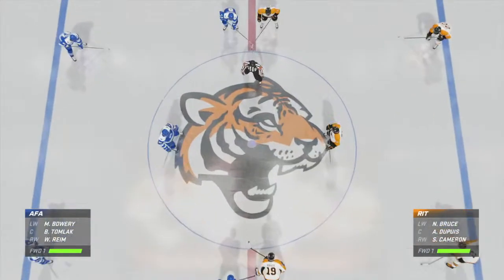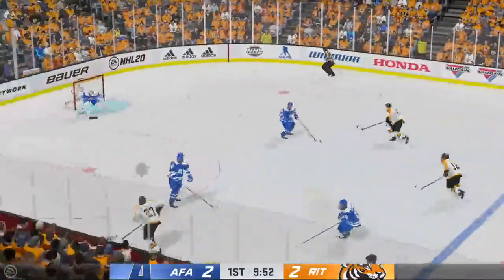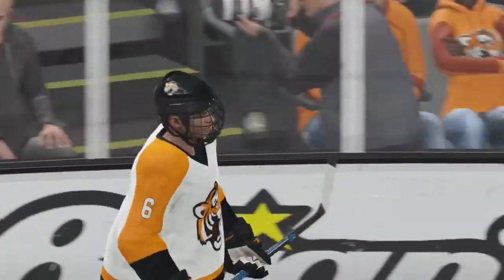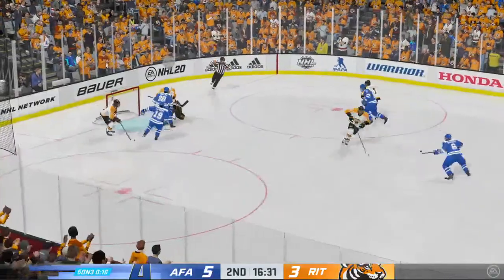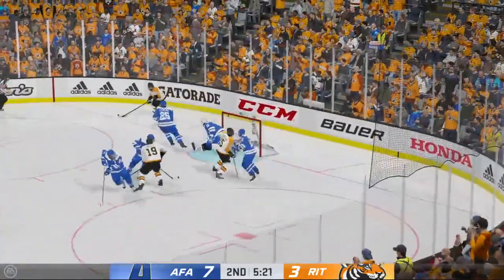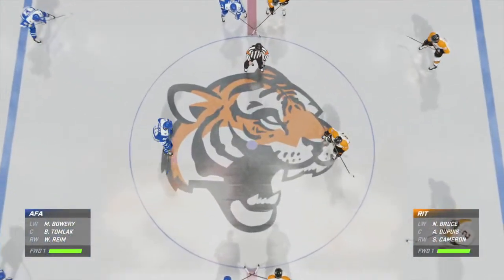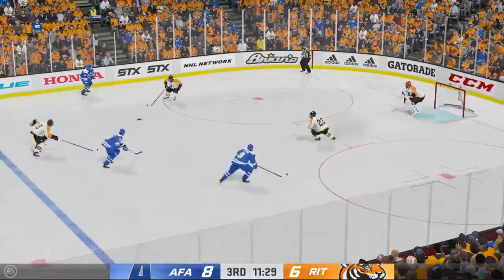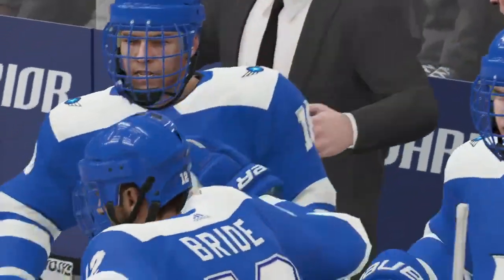NHL20: AHA Quarterfinal Game 1: Air Force Falcons at RIT Tigers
The culmination of a lot of hard work has come to this!

Game 1 of the simulated AHA quarterfinal between Air Force and the RIT Tigers